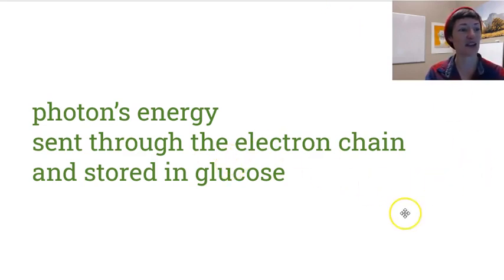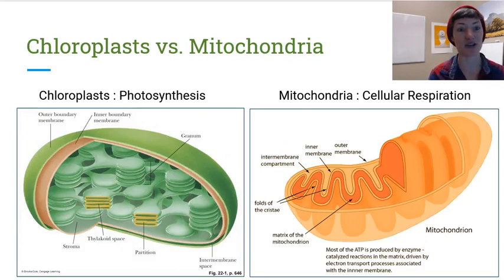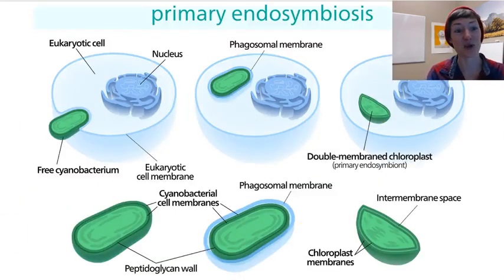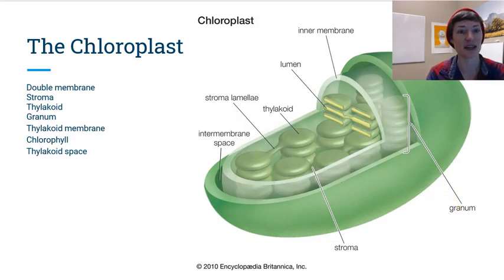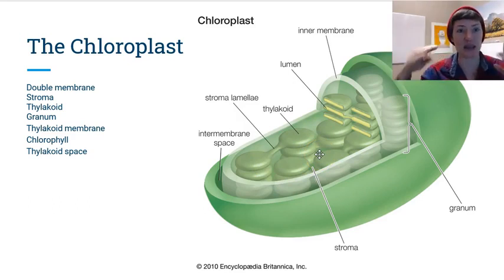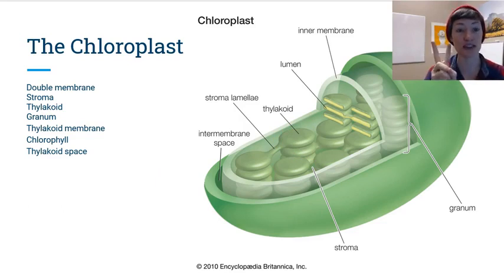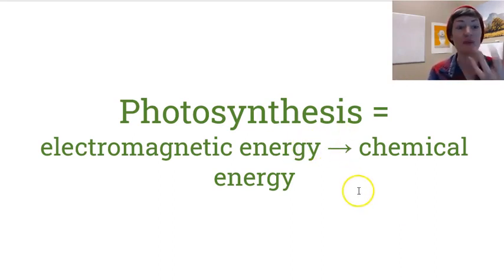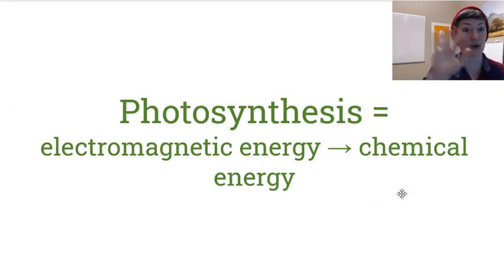Photosynthesis, Part 1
This video was made for my general botany class and the images are borrowed from the internet (not my own). It is the 1st of 5 in this series.